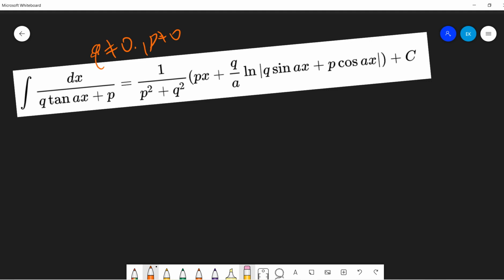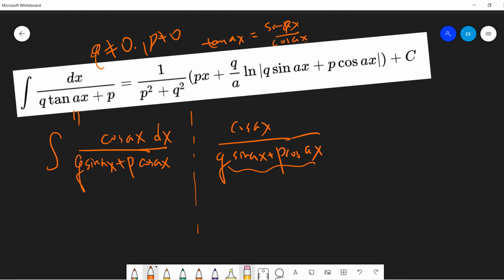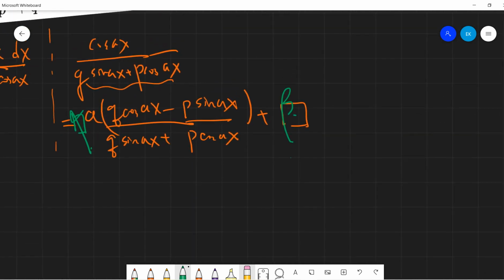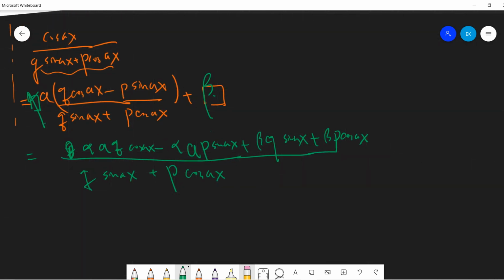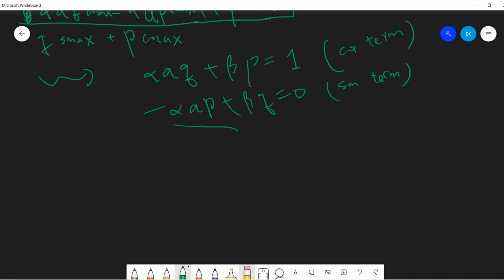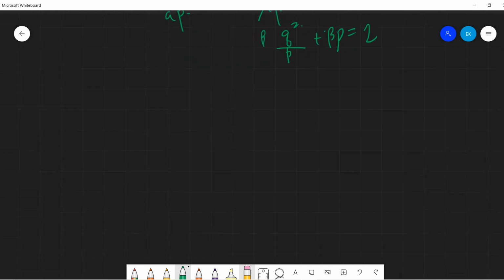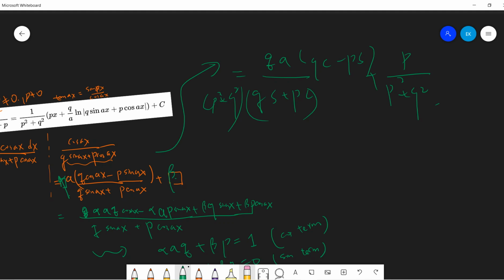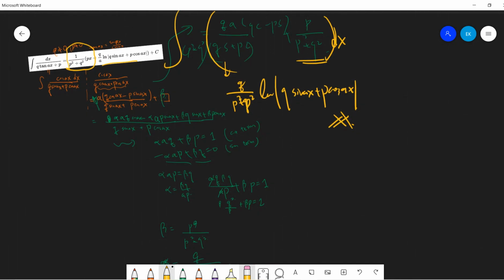Integral of 1/(p tanx+q)